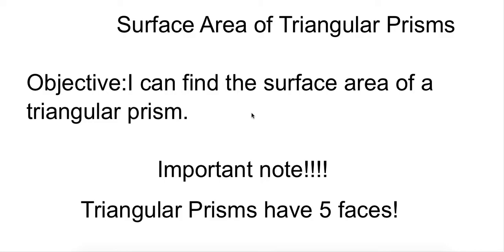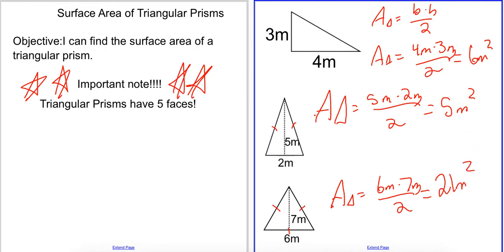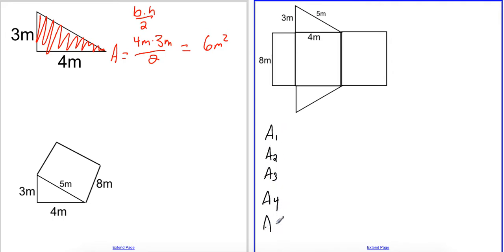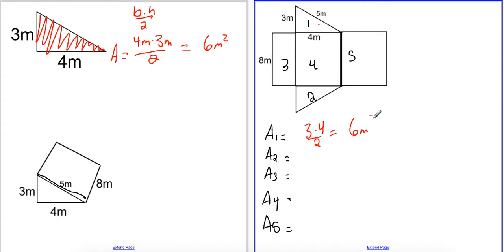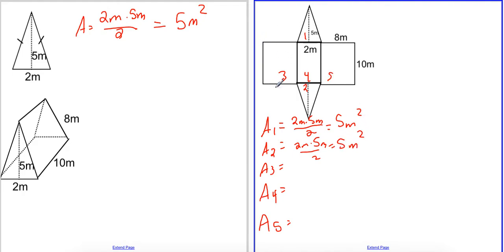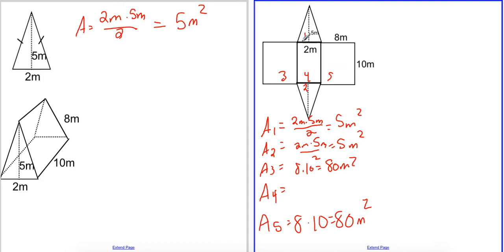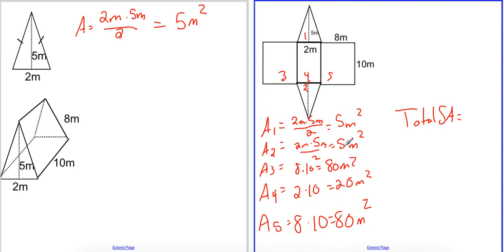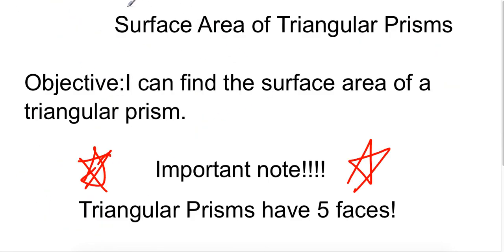Surface Area of Triangular Prisms - Mr. Lopez